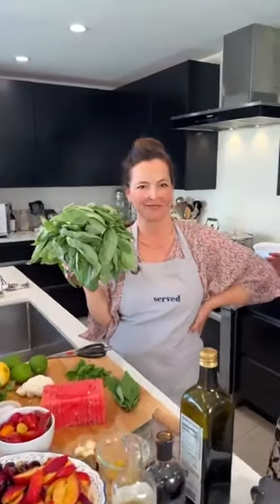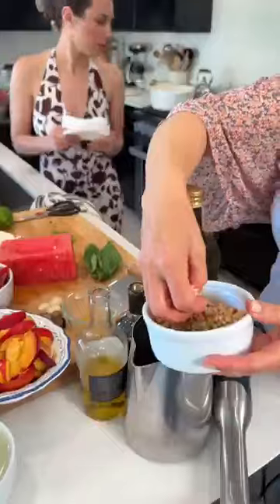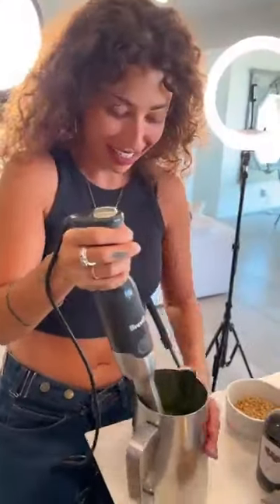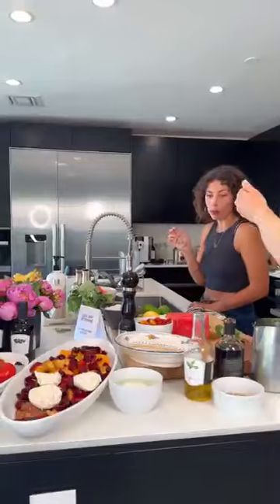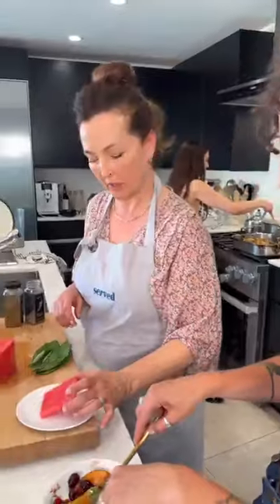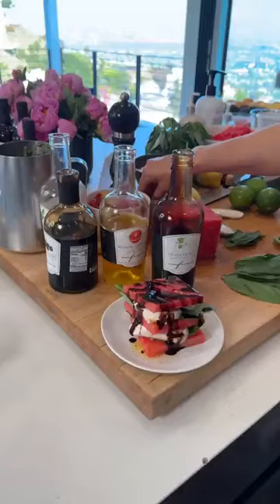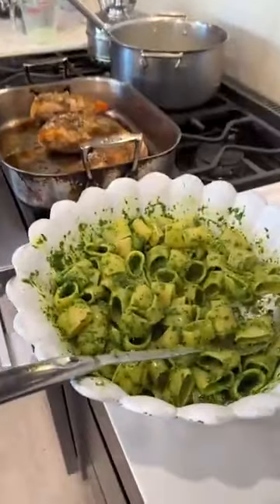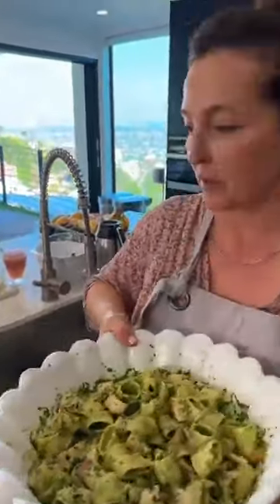We're Cooking - Fresh Basil, Juicy Watermelon, and More Summer Tastes Coming Your Way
Fresh basil, juicy watermelon, and more summer tastes coming your way, ! Join Caroline and the girls in the kitchen!
We're Cooking